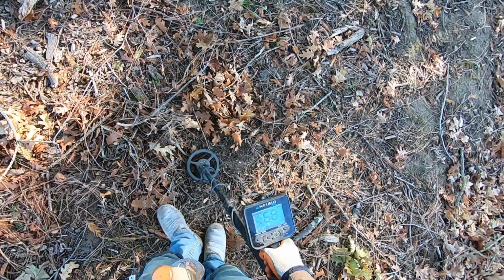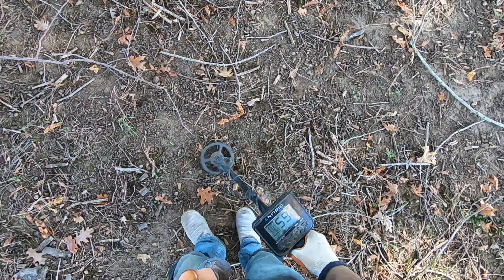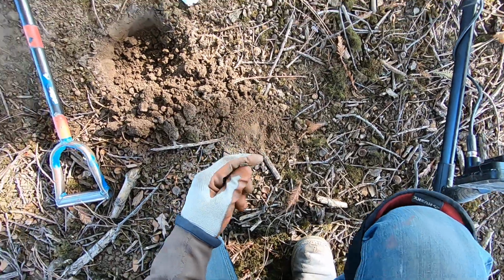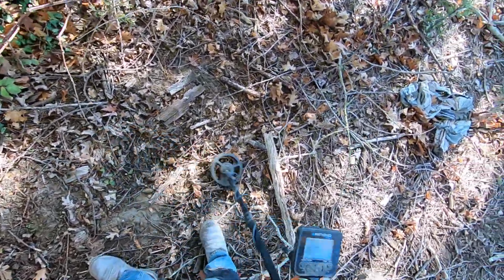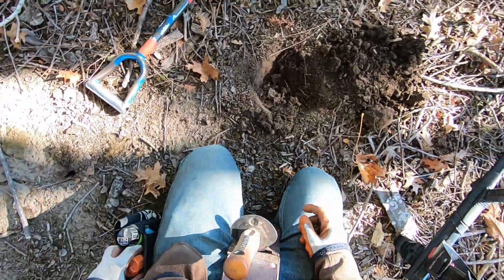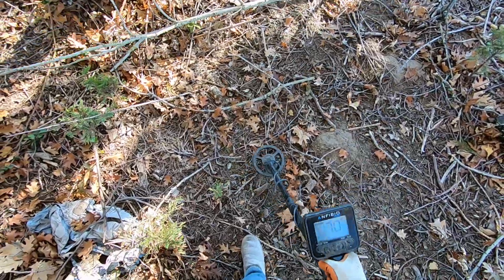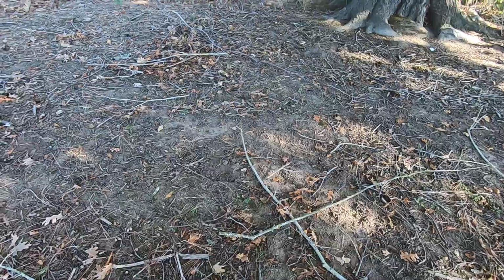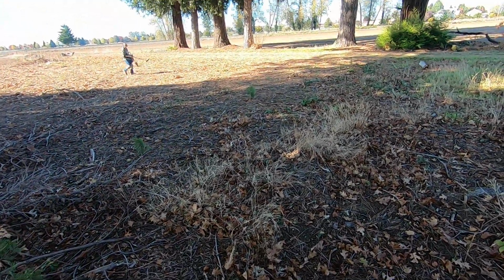LIVE DIG ACTION!! Anfibio is a robust relic beast.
How durable is the Anfibio. I will show you